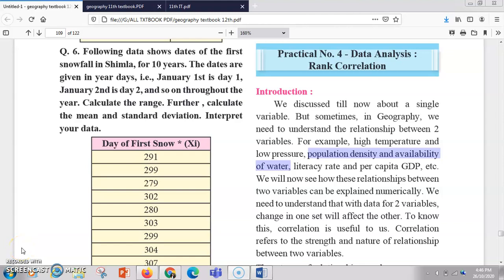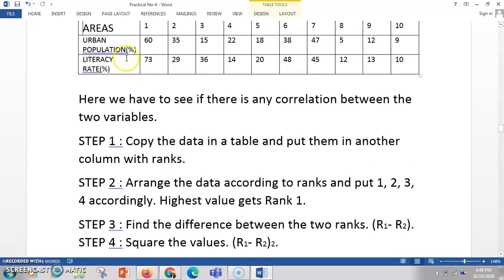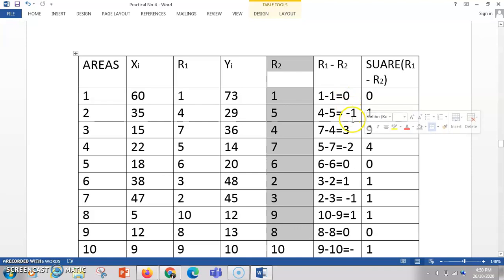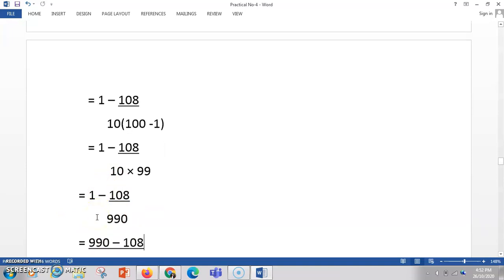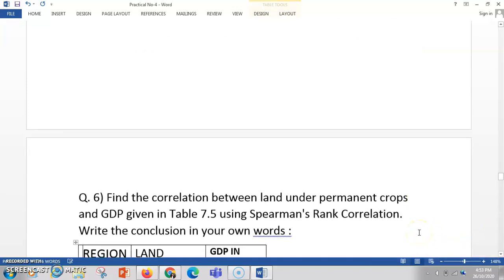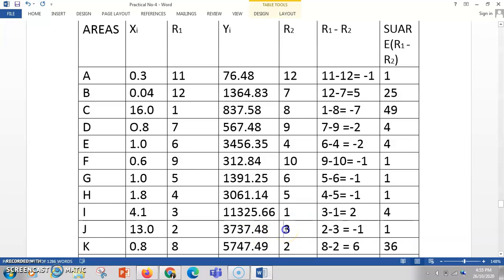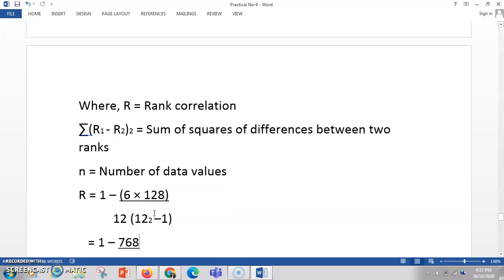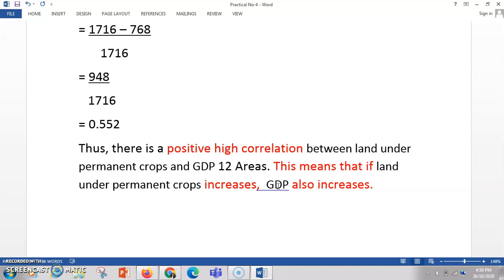12TH GEOGRAPHY HSC(SCI,ARTS)PRACTICAL-4 DATA ANALYSIS(RANK CORRELATION)-SPERMANS CORRELATION(PART-2)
ALL THE VIDEOS OF FULL SYLLABUS LINKS ARE AVAILABLE HERE.
CLICK ON THE FOLLOWING LINK TO WATCH THE VIDEOS.

PRACTICAL-1    DATA COLLECTION-  BY GEOSURVEY APP

L-1 POPULATION PART-1

POPULATION DENSITY,POPULATION PATTERN
SEX RATIO
DEMOGRAPHIC TRANSITION MODEL & ITS STAGES
POPULATION STRUCTURE

L-2   POPULATION PART-2

POPULATION COMPOSITION
POPULATION PYRAMID
MIGRATION
PUSH & PULL FACTORS
AGE STRUCTURES

L-3 HUMAN SETTLEMENTS & LAND USE

WHAT IS SETTLEMENT?
SETTLEMENT PATTERNS (LINEAR,RADIAL,CIRCULAR,RECTANGULAR,TRIANGULAR,HAMLET,ISOLATED)
WHAT IS LAND USE UNDER RURAL AREAS?
(AGRICULTURE,NON-AGRICULTURE,FALLOW LAND,BARREN-WASTE LAND,PASTURABLE LAND,CURRENT FALLOW)
WHAT IS LAND USE UNDER URBAN AREAS?

L-4 PRIMARY ECONOMIC ACTIVITY

WHAT IS ECONOMIC ACTIVITY & ITS TYPES
AGRICULTURE(SHIFTING, PLANTATION,MARKET GARDENING,INTENSIVE FARMING,EXTENSIVE COMMERCIAL AGRICULTURE,HORTICULTURE)
MINING
FISHING
GATHERING
LUMBERING

L-5 SECONDARY ECONOMIC ACTIVITY

WHAT IS A SECONDARY ECONOMIC ACTIVITY?
FACTORS AFFECTING SECONDARY ACTIVITY?
WEIGHTLOOSING & WEIGHT GAINING INDUSTRIES?
ECONOMIC, POLITICAL,PHYSICAL FACTOR?
DISTRIBUTION OF INDUSTRY ON THE BASIS OF RAW MATERIAL, OWNERSHIP,FINAL OUTPUT

L-6 TERTIARY ECONOMIC ACTIVITY

what is tertiary economic activity?
classified as - trade sector, transportation sector, service sectors & communication,tourism
what is difference between quaternary & quinary sector

L-7   REGION & REGIONAL DEVELOPMENT

WHAT IS A REGION & ITS BOUNDARY?
WHAT IS REGIONAL IMBALANCE?
FACTORS INFLUENCING REGIONAL DEVELOPMENT( POPULATION OF A REGION, ECONOMIC ACTIVITIES, LAND USE OF A REGION, AGE STRUCTURE IN A REGION)

L-8 GEOGRAPHY- NATURE & ITS SCOPE

WHAT IS GEOGRAPHY?
WHAT ARE THE SKILLS OF GEOGRAPHER?
WHAT IS NATURE & SCOPE OF GEOGRAPHY?
HOW IS GEOGRAPHY RELATED TO OTHER SUBJECTS?
LATEST TRENDS & CAREER OPTIONS IN GEOGRAPHY?